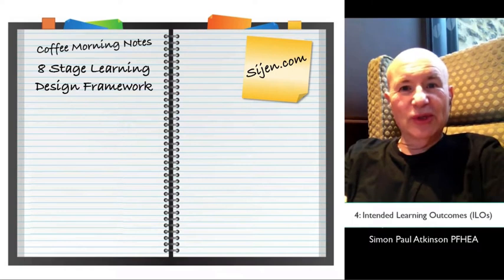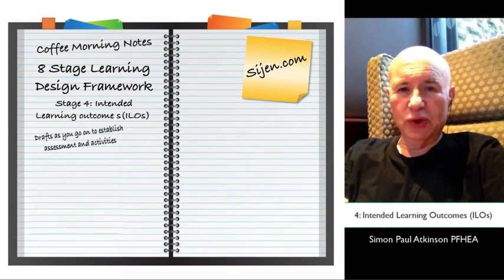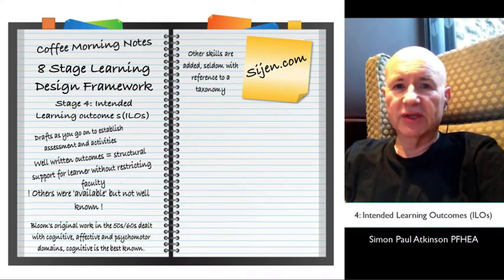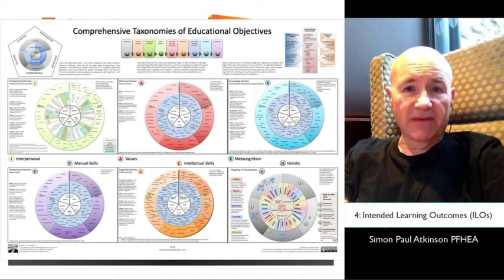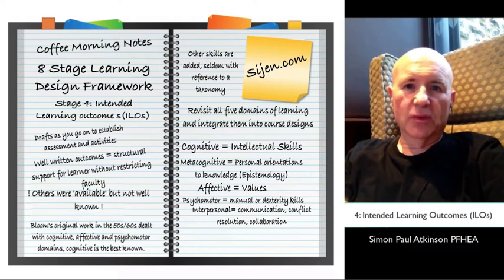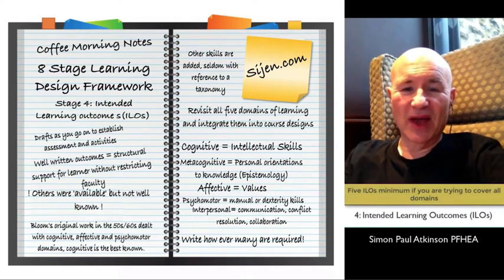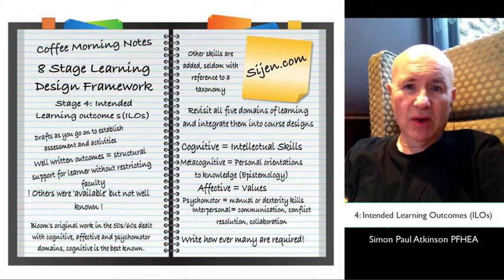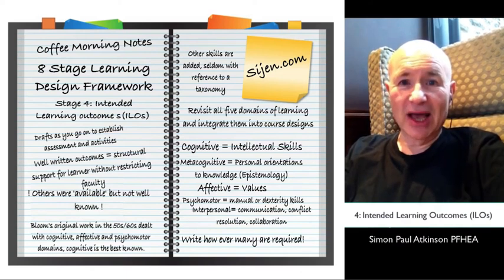Intended Learning Outcomes (ILO): 4th Stage of the 8 Stage Learning Design Framework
ABOUT THIS VIDEO
ILOs are the detailed explanations, written in language the students will understand before beginning the module or programme, as to what they will be able to DO when they have successfully completed the learning. In this brief 'Coffee Note', I outline the basics of why ILOs are important in any learning design.

Many quality assurance structures, institutional or external, require Programme and Module Specifications contain details of the 'intended learning outcomes' (ILOs) of the programme of study. ILOs serve to provide students with a ‘checklist’ of the types of skills, attributes, abilities or competencies they should be able to evidence through successfully completing the module or programme.

Intended Learning Outcomes should not be seen as a straight-jacket for faculty. Rather, if they are well written, they should provide scaffolding for creativity in teaching and assessment.

Most teachers can identify any number of unintended learning outcomes, depending on the character of the cohort, the changing context in which learning takes place or the emergent nature of the discipline. However, the ILOs are the facets of learning that will be assessed. They should be written knowing that these are the capabilities that will be assessed, not the content knowledge.

For a fully illustrated explanation of the structure of ILOs and how to write them please